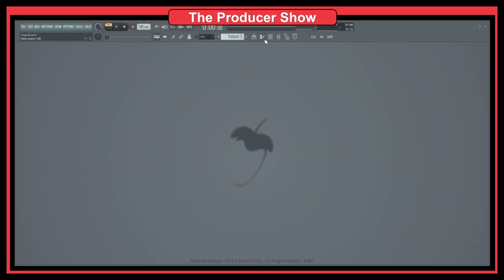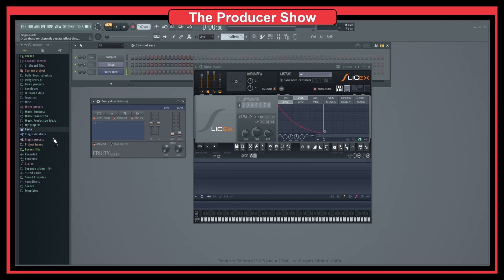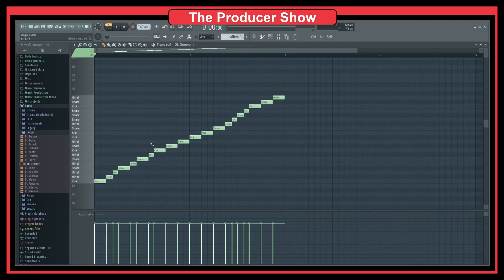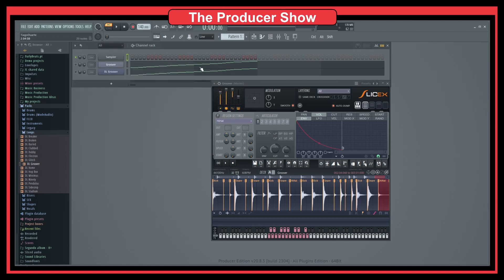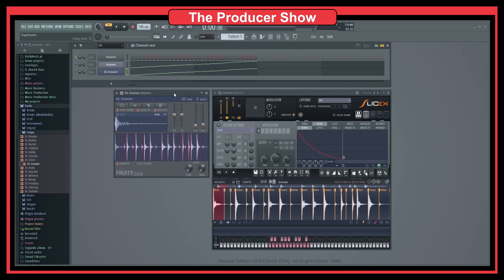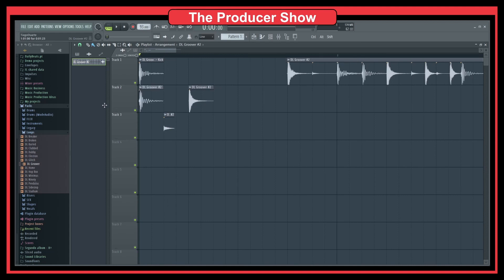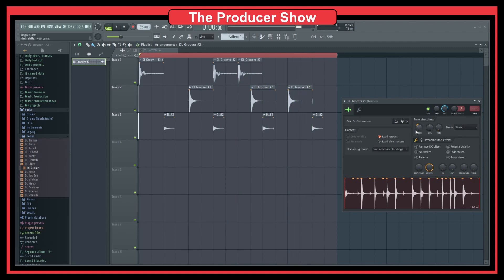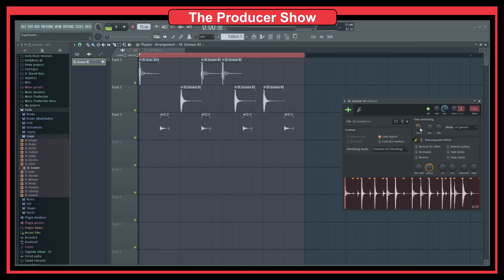How To Slice Sample in FL Studio (3 ways)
Hi, in this video I give show you 3 ways to slice samples in FL Studio and I talk a little bit about the differences between them and which one is best for each case. As I have told many times, there are multiple ways to do the same thing in FL Studio and that is why I like this DAW so much.